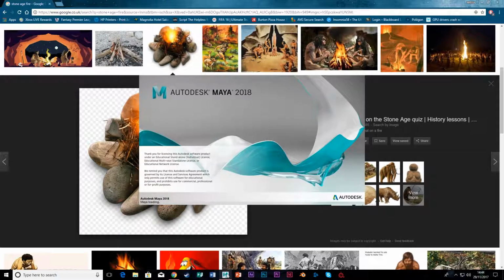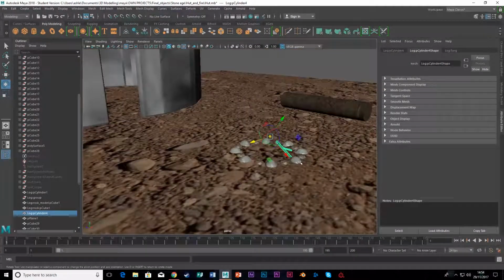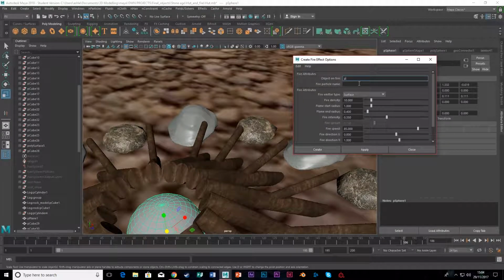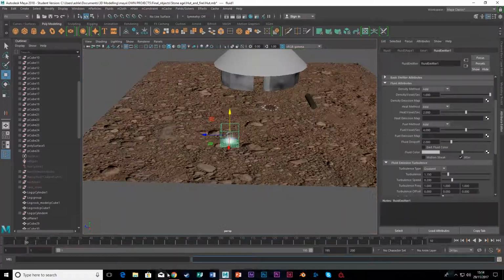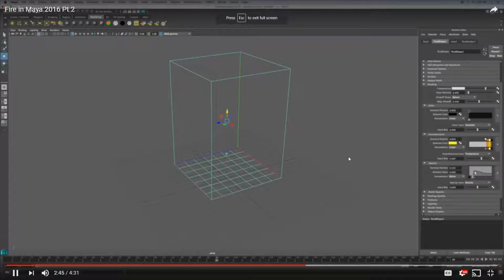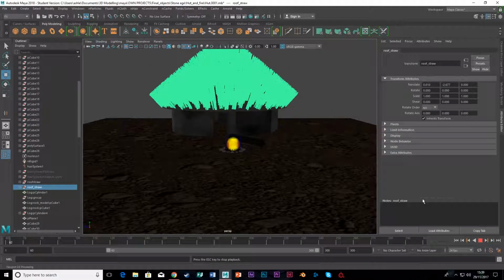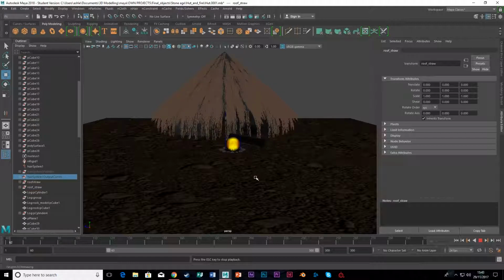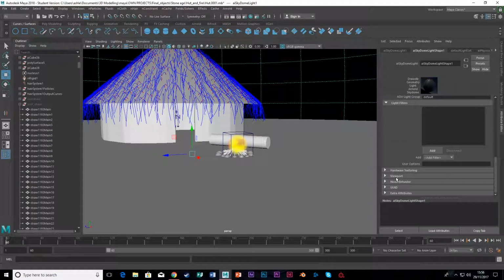Making final scene